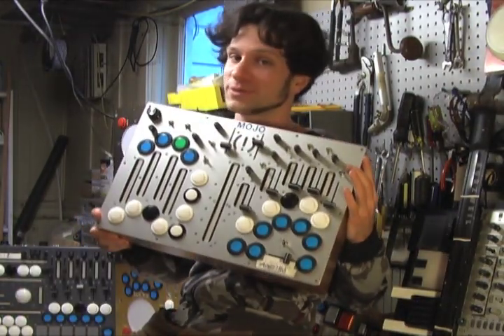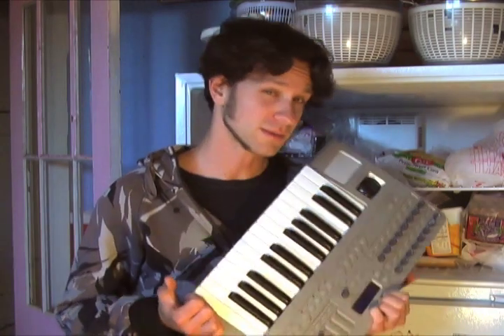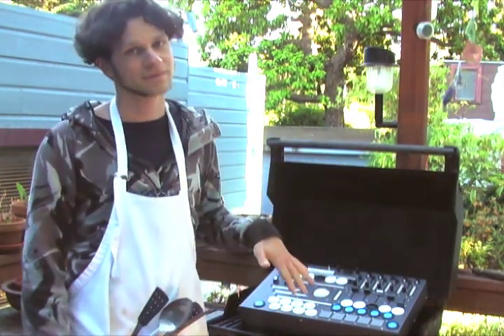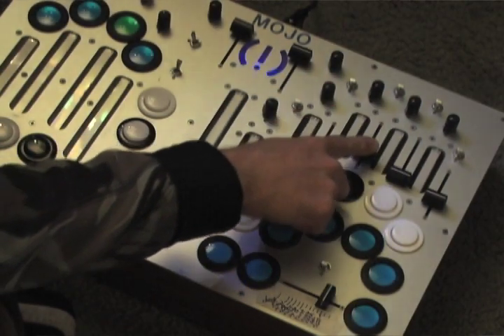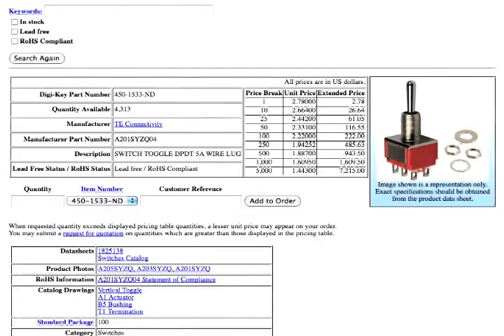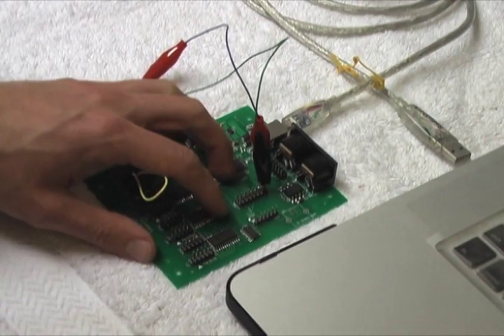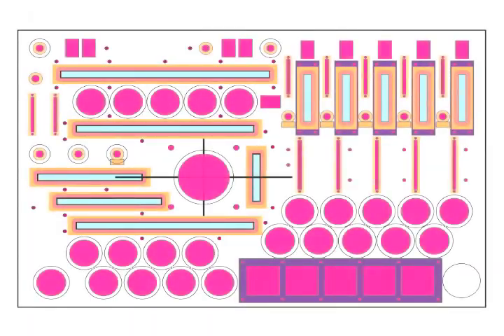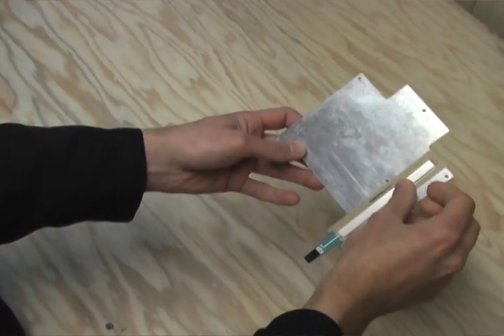How to Build a Controller (Making of The Mojo)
Moldover takes you step by step thru the evolution, design, and actual building of his custom Mojo controller.  This is now an OPEN SOURCE project

Video produced by Moldover, directed by Rich DDT, with very special thanks to everyone who helped bring my dream-instrument into reality!